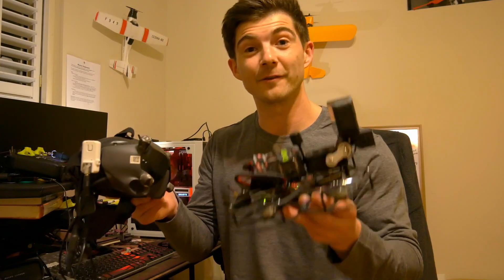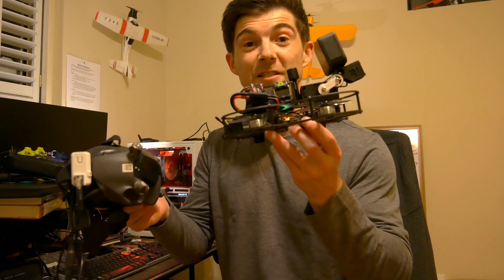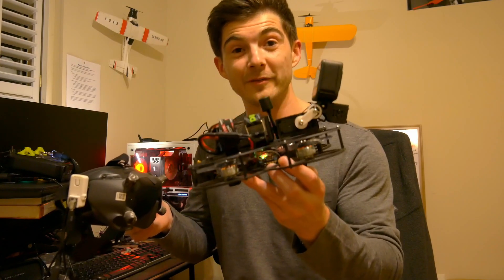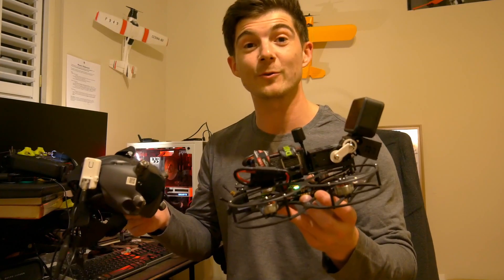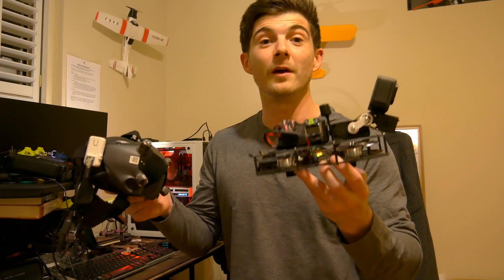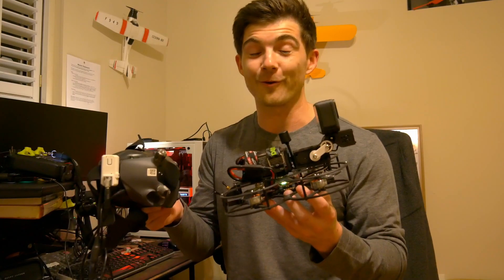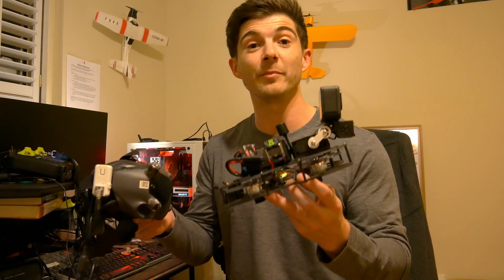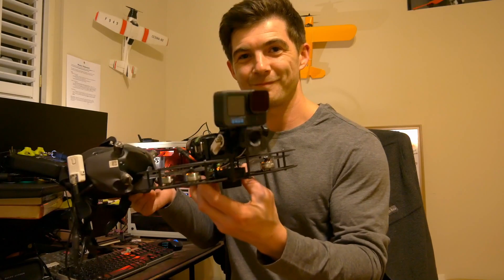Head Tracking Tilt FPV - Medlin Drone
Fly with ultimate freedom, this is the evolution of FPV.

More info at MedlinDrone.com